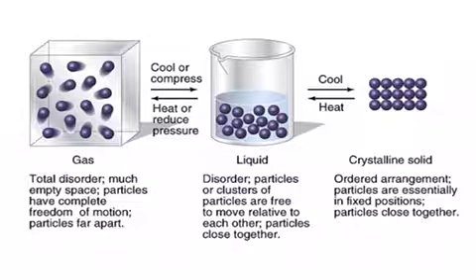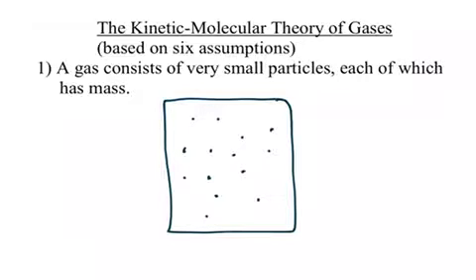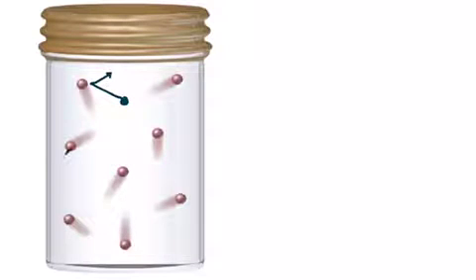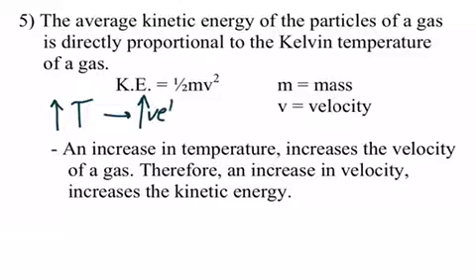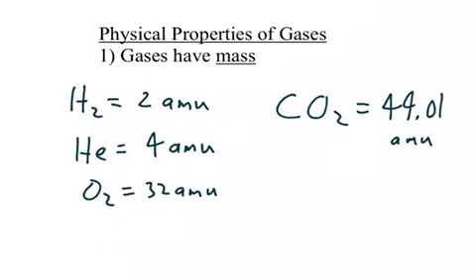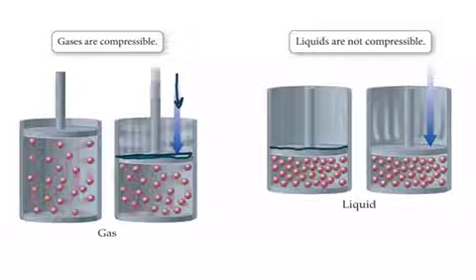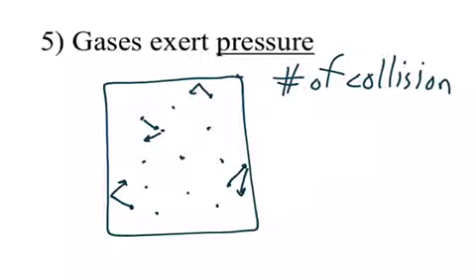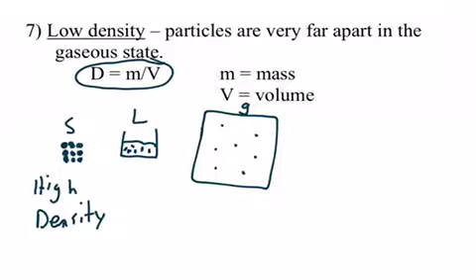Kinetic Molecular Theory of Gases and Properties of Gases